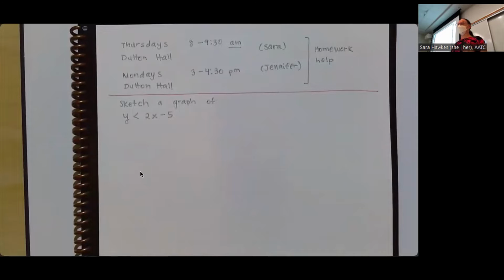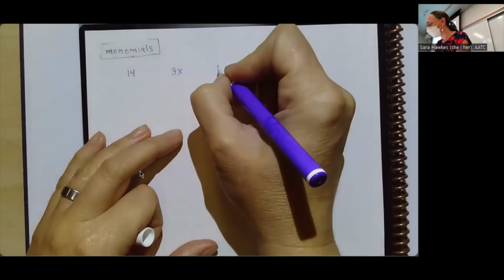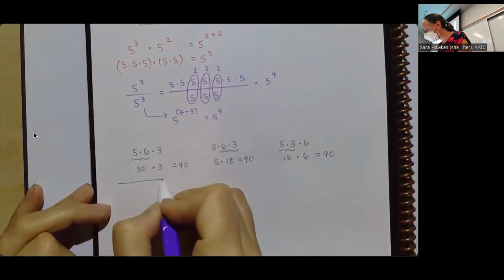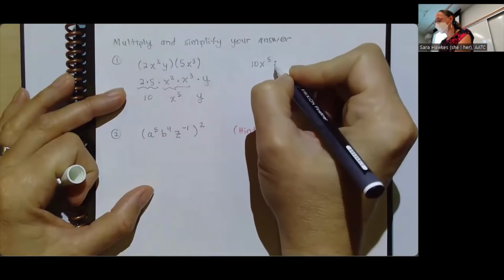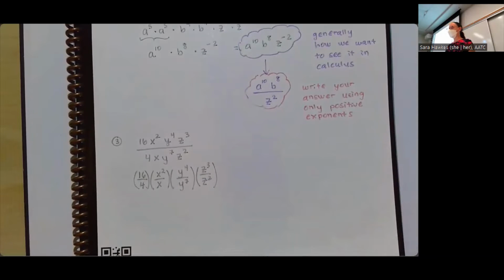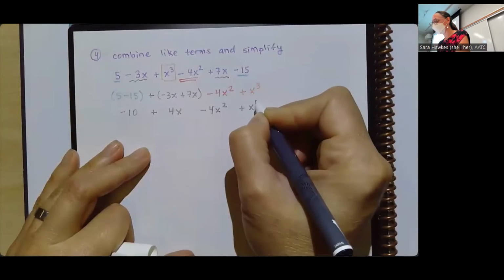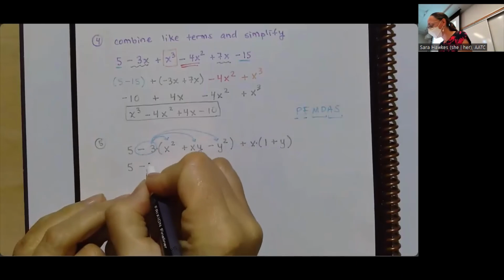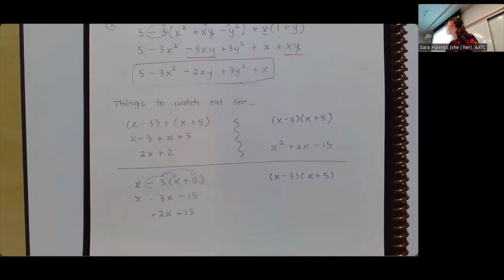practicing addition, multiplication, and division of monomials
MATB with Sara - 14 October 2022
warm up: graphing a linear inequality